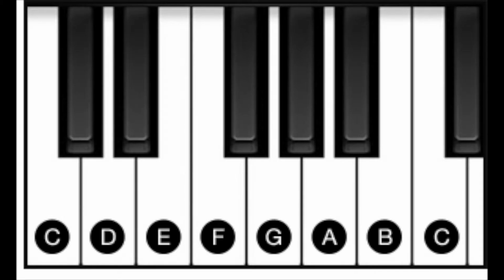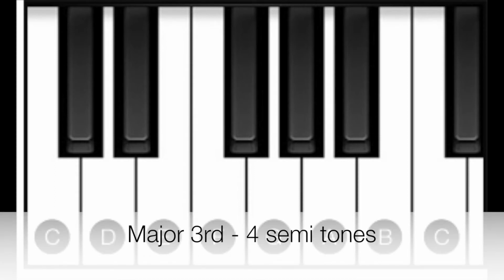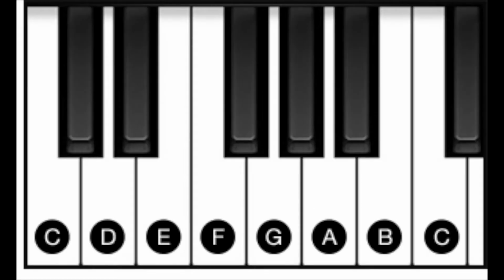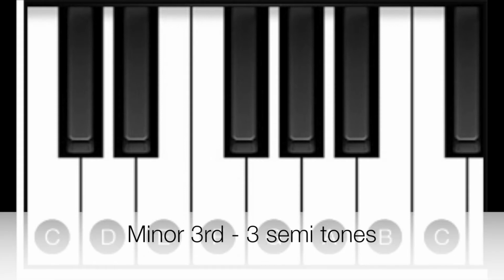Get Music Theory - Lesson 4: Building Chords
; In this lesson we look at how chords are constructed from the major scale.

Triads are chords with three notes in, usually consisting of a root, third and fifth.

Major 3rd intervals are 4 semitones away from their root.

Minor 3rd intervals are 3 semitones away from their root.

'Get Music Theory' is a series of tutorials designed to provide a total beginner with the foundational knowledge required to function in most band or worship team environments. It accompanies the 'Get Guitar' series.